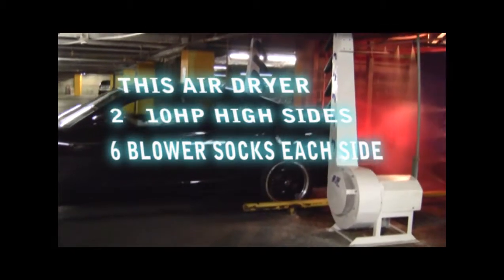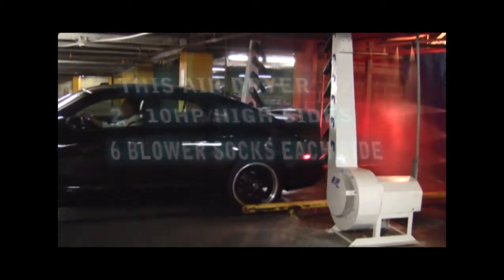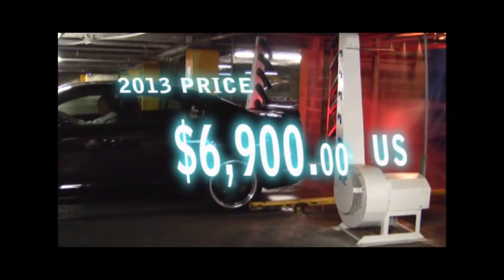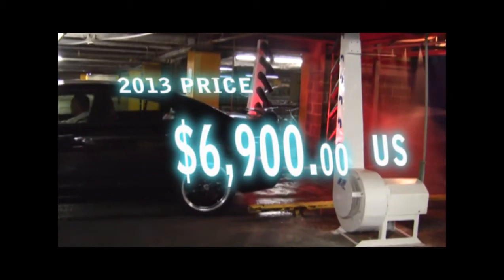New Spinner Drying unit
New Spinner Drying unit  for sale